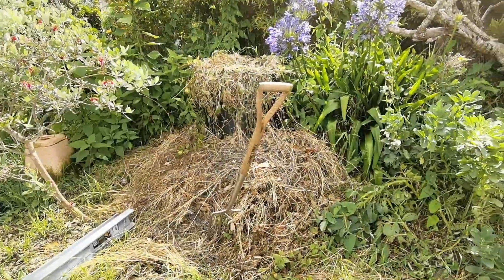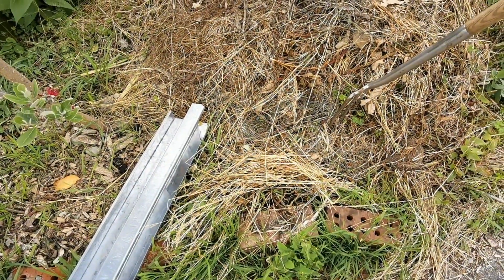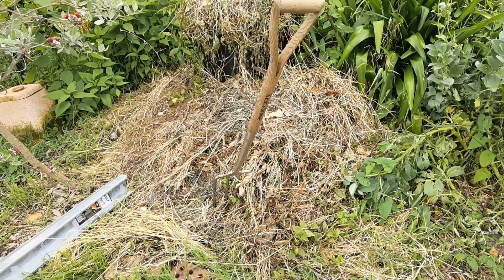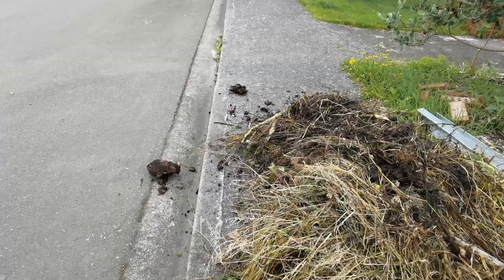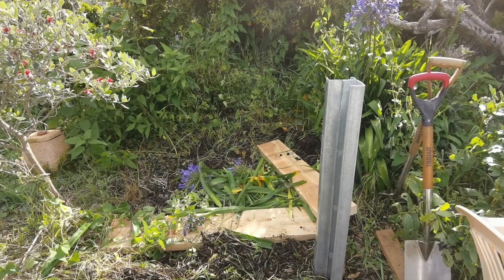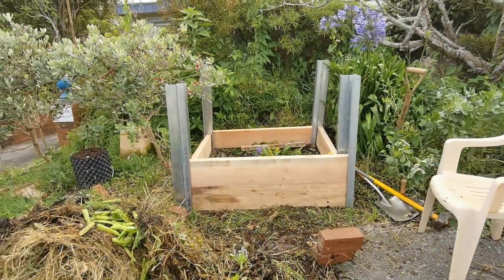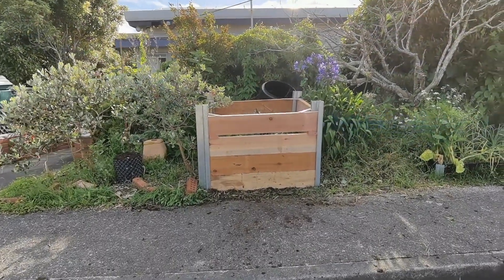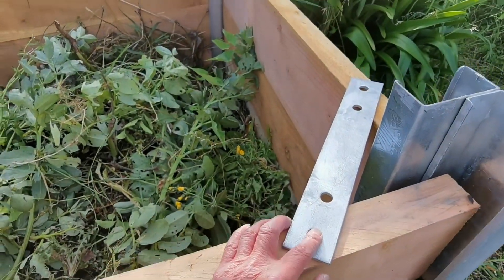Retain-it based compost heap using Redwood sleepers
White's Retain-it and Cirtex both make similar retaining wall systems using strong galvanised steel that accept timber sleepers. This compost bin is made using their corner posts and 50 mm thick Redwood sleepers to make a compost pile 1.2x1.2x1.2 M3 in volume. total cost was NZD23 x 8 for the 2.4m sleepers, and NZD10 approx each for the corner posts. One is supposed to concrete in the corners but I just banged then in with a sledgehammer. if you have burrowing animals then put a metal mesh down first, and if you have nasty weeds eg. bindweed, then a weed mat at the bottom.  I'm going to use the SPICE method of composting which is no turn, and completed in 6 weeks.